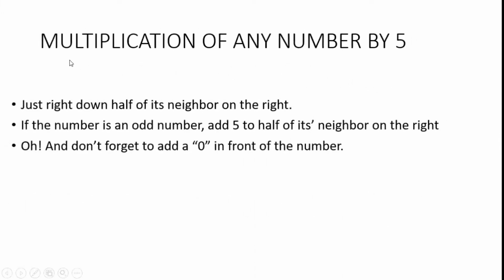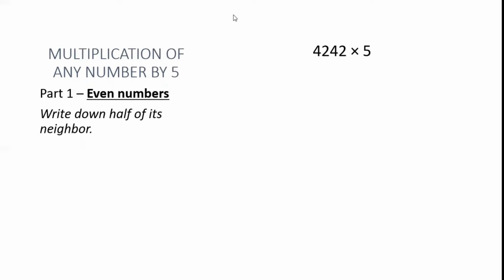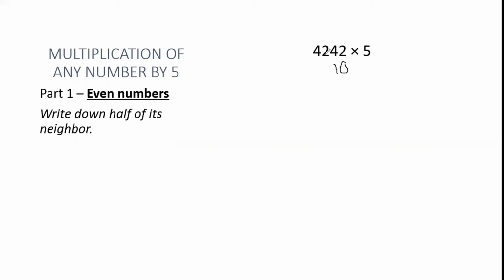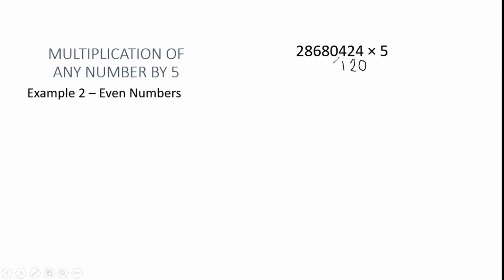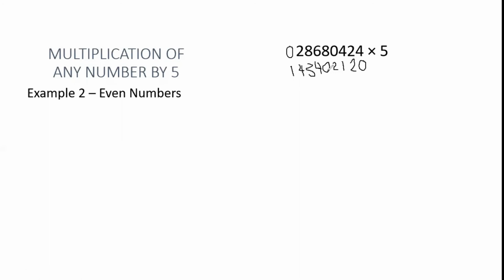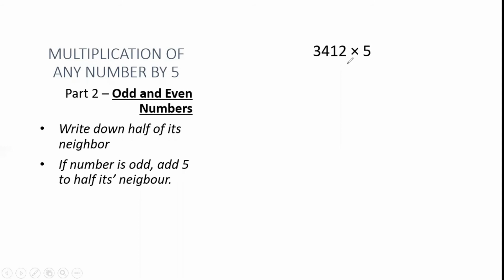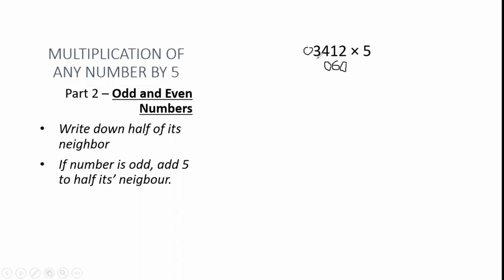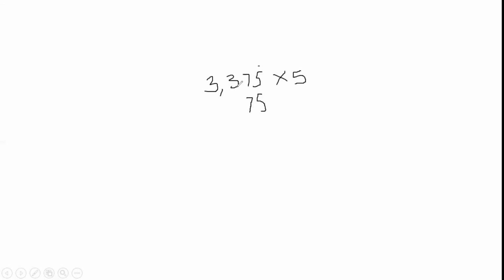Trachtenberg System Multiplication by 5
Learn how to multiply any number by 5 using the Trachtenberg system.